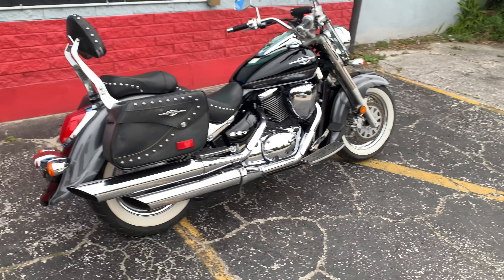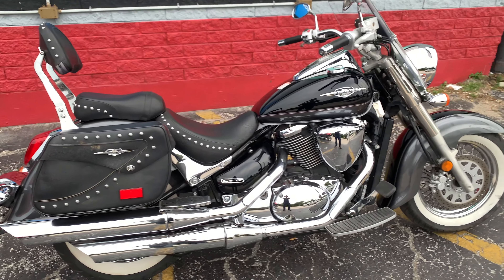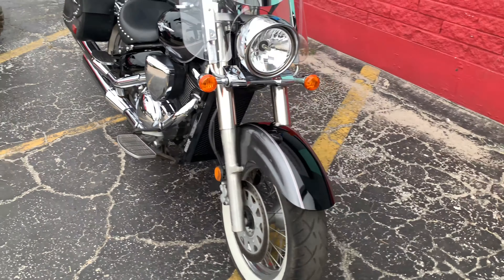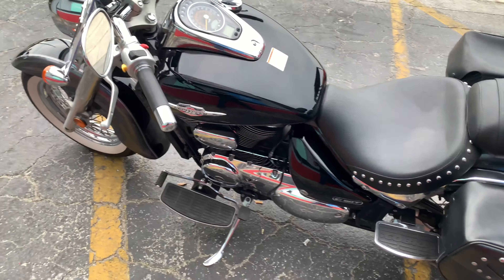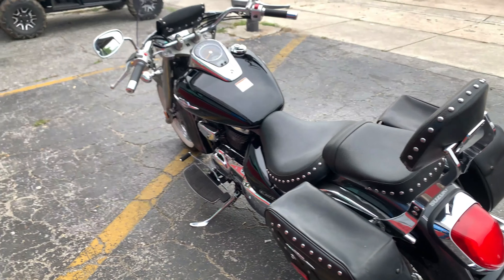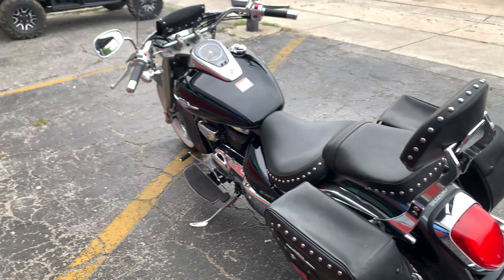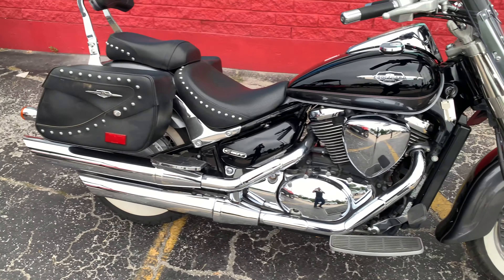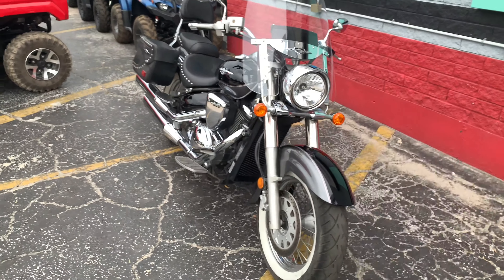2009 Suzuki Boulevard C50T